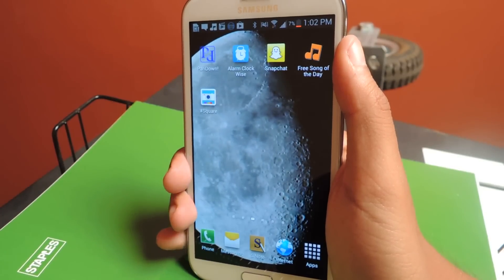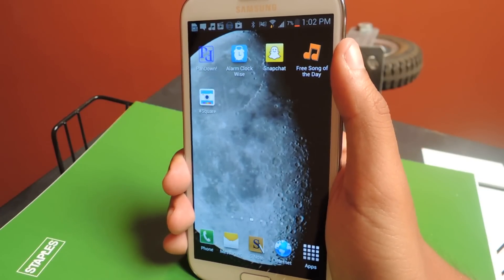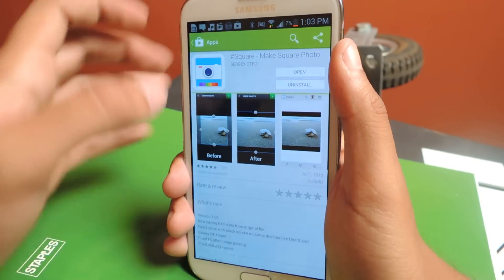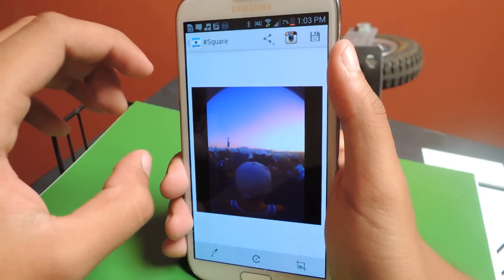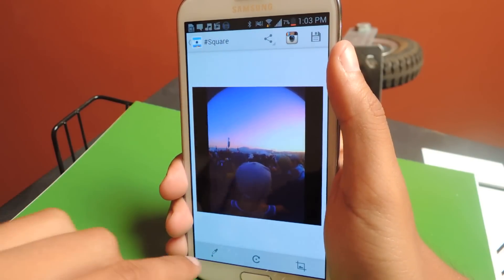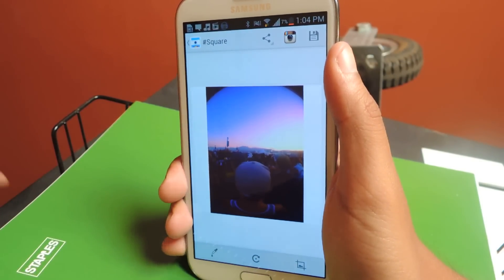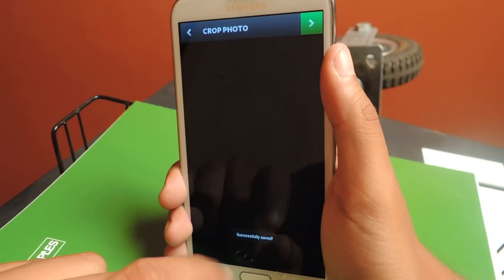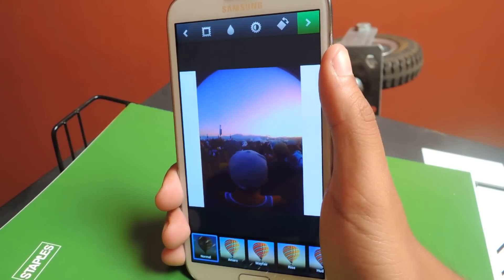Share Photos on Instagram Without Cropping into a Square - Samsung Galaxy Note 2 [How-To]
Share Uncropped Photos on Instagram (Android)

In today's softModder tutorial, I'll be showing you how to share a photograph on your Instagram without having to crop it into a square. For this, we'll be using a new application called Square, which allows you to create a border around the picture in order to fit it into Instagram's mandatory square.

For more information and downloads, check out the full tutorial over on Samsung Galaxy Note 2 softModder using the link above.